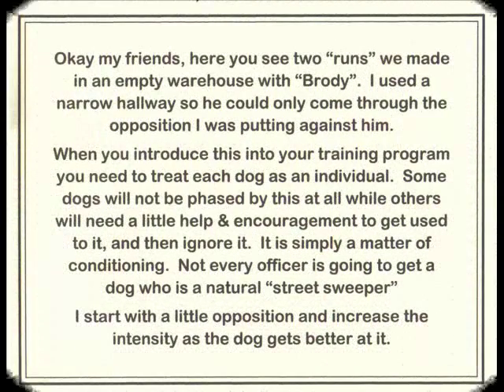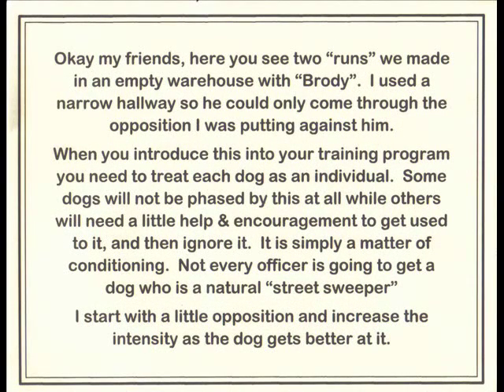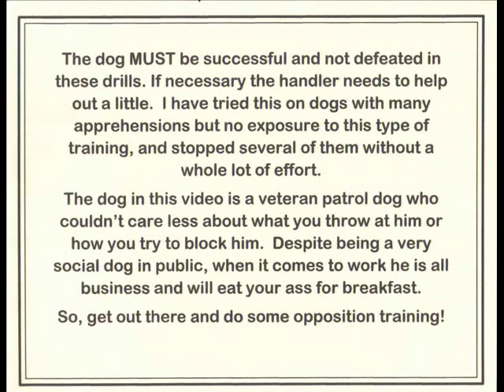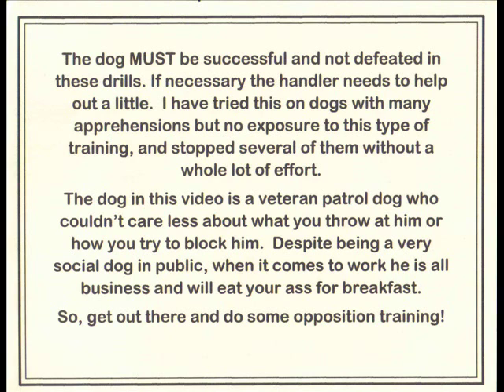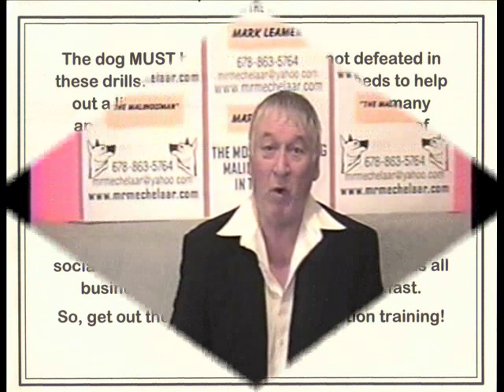The Most Interesting Malinois Trainer - Police K9 Opposition Training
Mark gets discusses the importance of opposition training in a police service dog's apprehension training, and gets in the suit to demonstrate some basic "opposition" training with a local K-9 team.